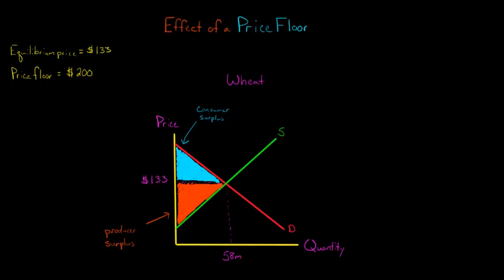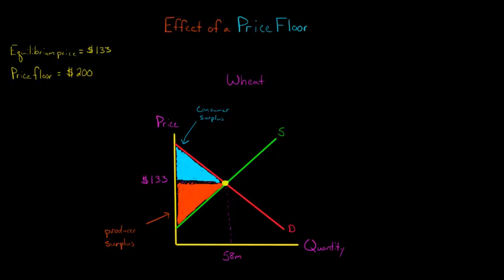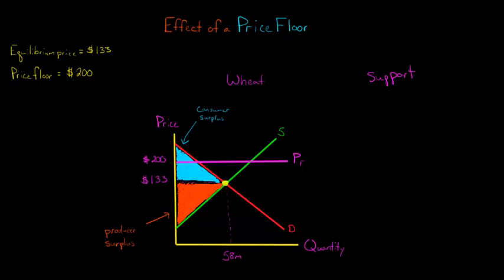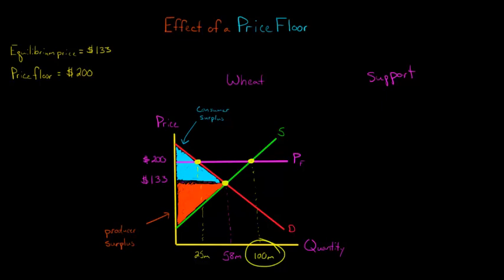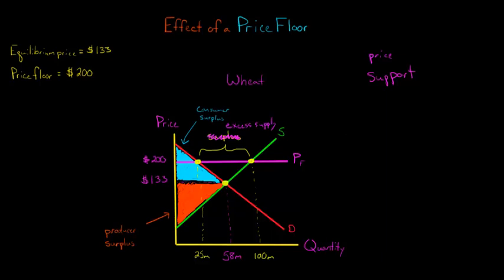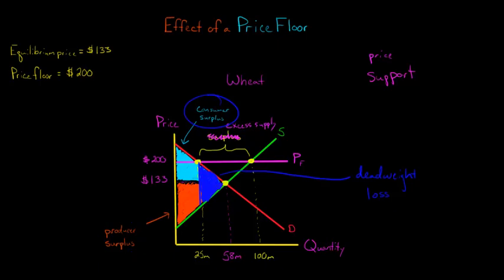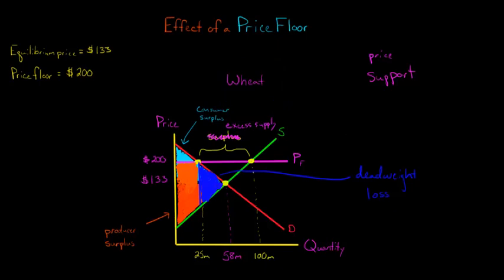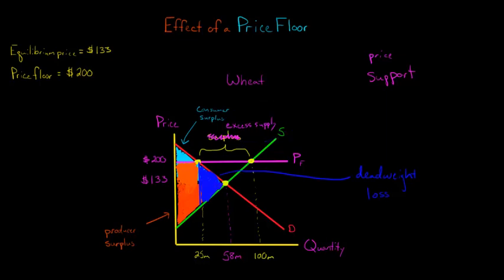The Effect of a Price Floor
This video discusses the effect of a price floor.  When the government says the price of a good or service cannot go below a certain threshold, we call this threshold a price floor.  If the price floor is higher than the equilibrium price, this will result in excess supply of the good or service.  This occurs because, at the price floor, consumers demand less of the good than producers are willing to supply.  This results in a deadweight loss, which is a reduction in the social surplus.—
ACCESS INDEX OF VIDEOS
CONNECT WITH EDSPIRA
CONNECT WITH MICHAEL
ABOUT EDSPIRA AND ITS CREATOR